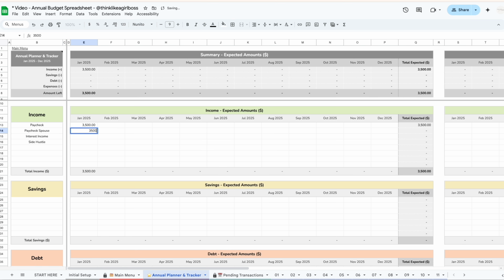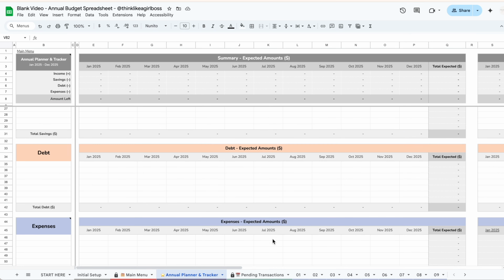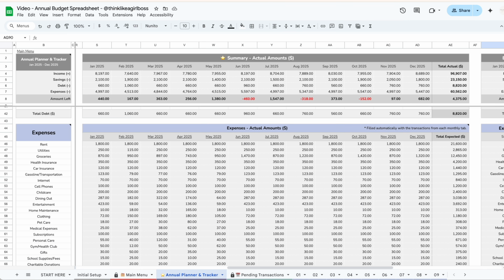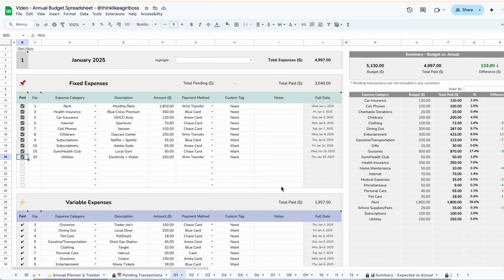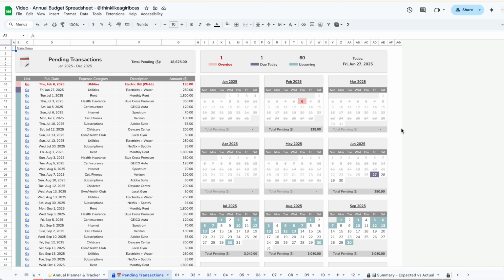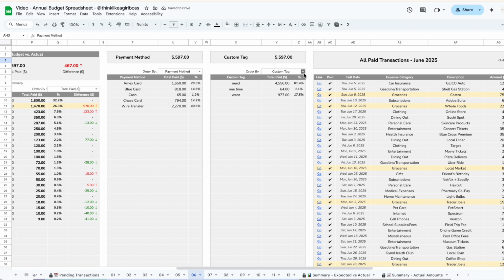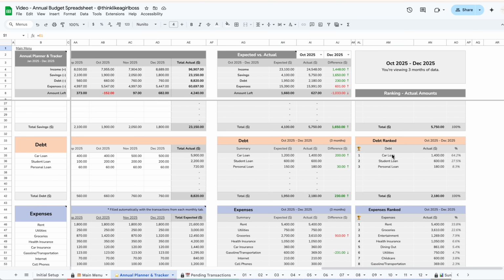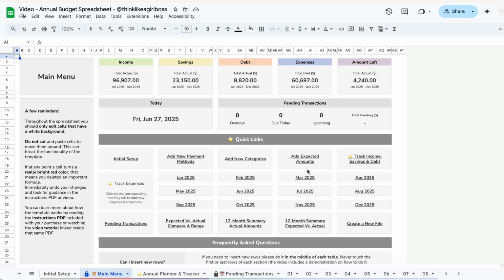Annual Budget Spreadsheet - Income, Savings, Debt, Expenses - Google Sheets Budget Planner Template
This Annual Budget Spreadsheet Template for Google Sheets is perfect if you want a simple and organized way to track how your income is being used over the year, how much is going to savings, debt, and everyday expenses.

⭐️ *Features Included*

- Add unlimited income, savings, debt, and expense categories.

- Plan how you want to distribute your income throughout the year by adding expected amounts to each category.

- Track your income, savings, and debt payments in a simple layout.

- Track your spending in detail with a dedicated expense tracker tab for each month. Each tab includes space for fixed and variable expenses, with unlimited transactions in each section.

- Optional: Add a payment method and custom tag to each expense transaction and see automated summaries grouped by those details.

- A Pending Transactions tab keeps track of all fixed expenses that have not been marked as paid. Visit this tab regularly to stay on top of your upcoming payments.

- Summaries are created automatically so you can track the big picture: how your money flows throughout the year and how your actual results compare to your original plan.

- Reuse it every year and start on any month. No need to wait for January!

You can start tracking from any month and log up to 12 months in a single file. Once your year is complete, just create a fresh copy and start again, no need to repurchase. The template works with any start month, any year.

HAPPY PLANNING!